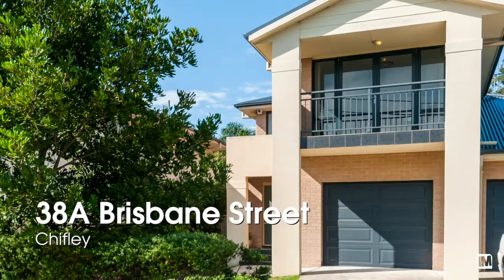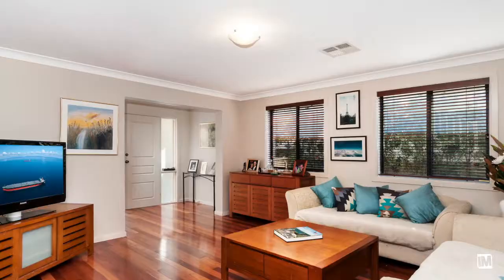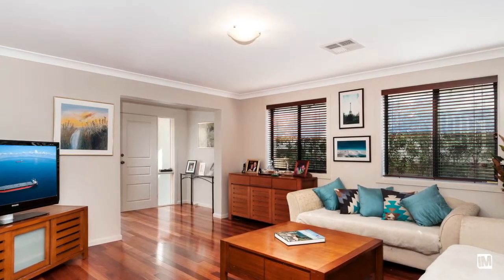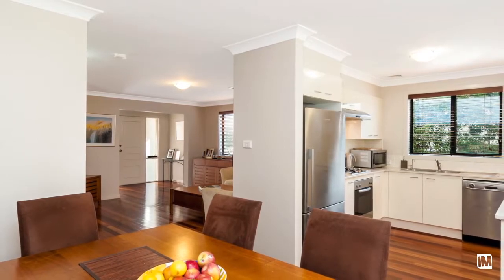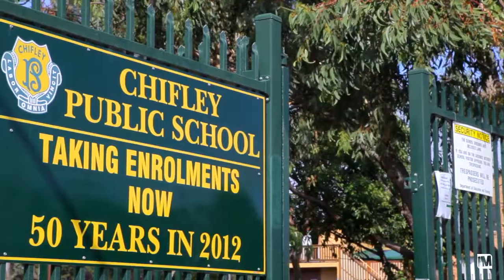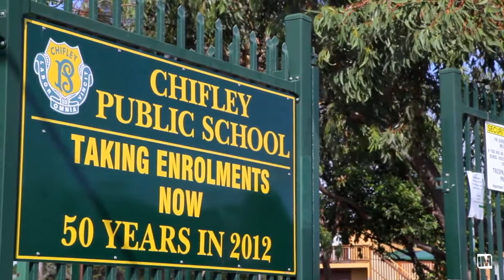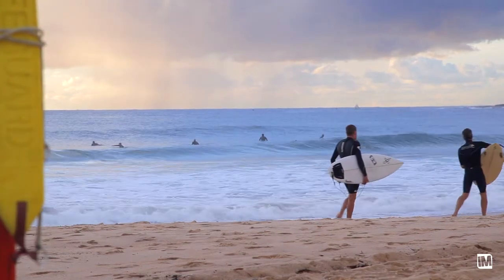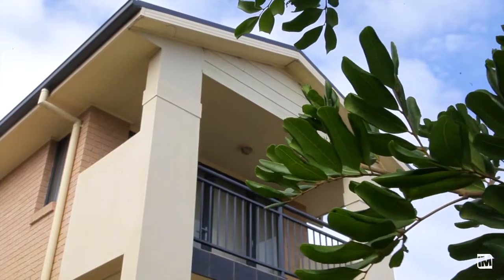38a Brisbane Street - Ray White Maroubra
Chifley-38a Brisbane Street